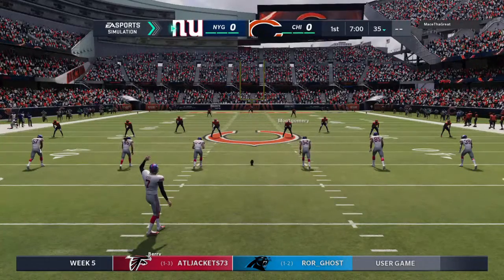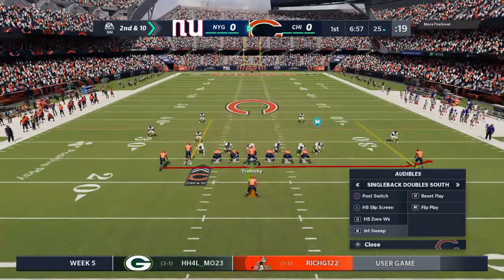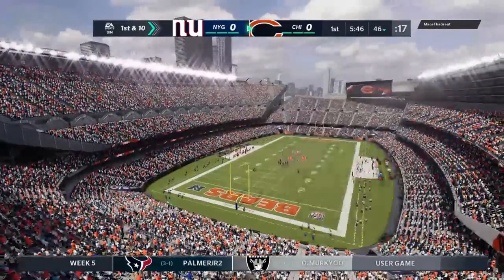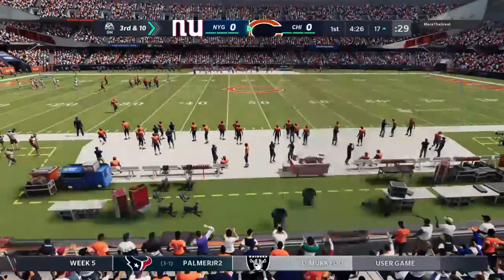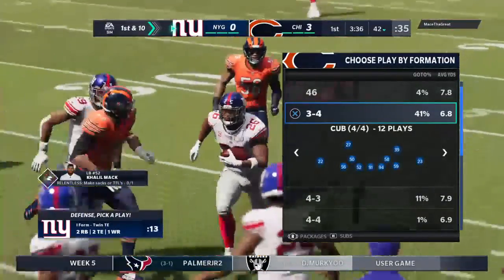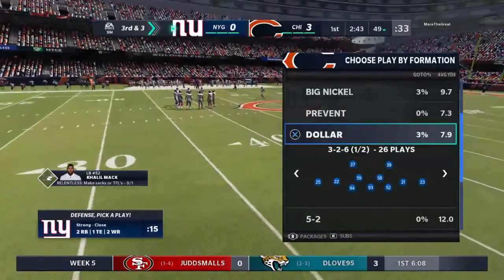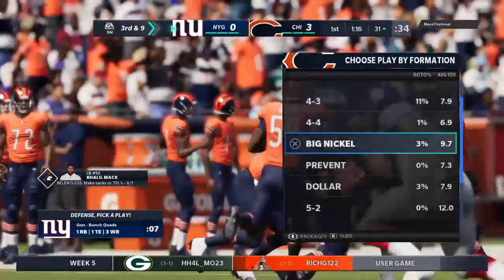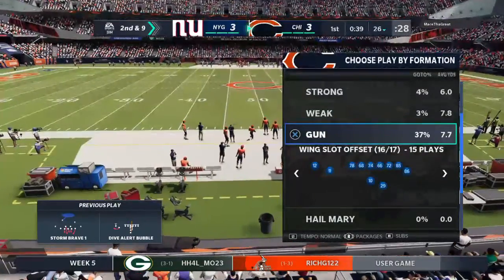Hustles__back-_-'s Live PS4 Broadcast